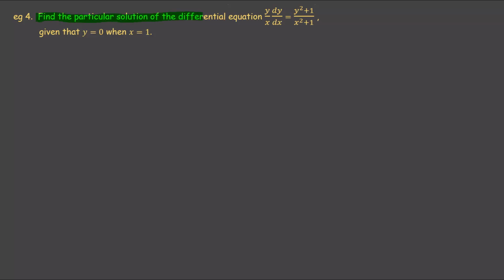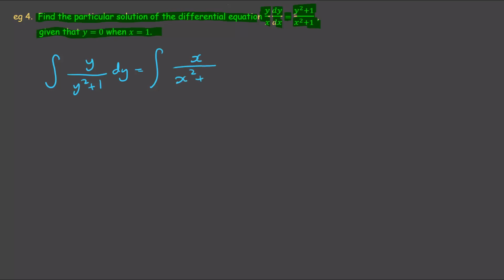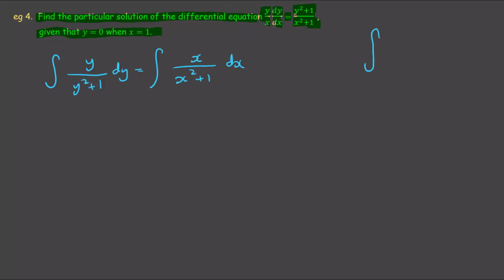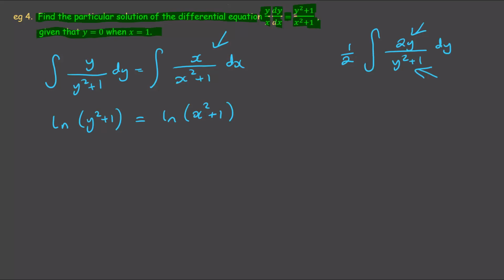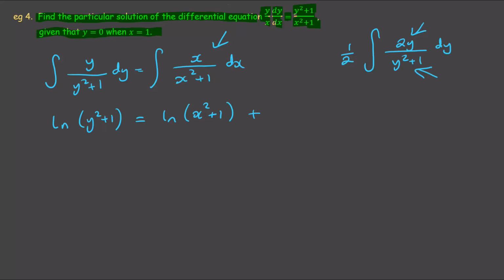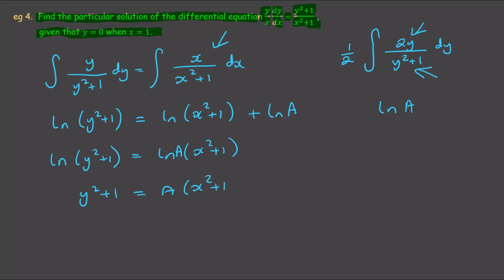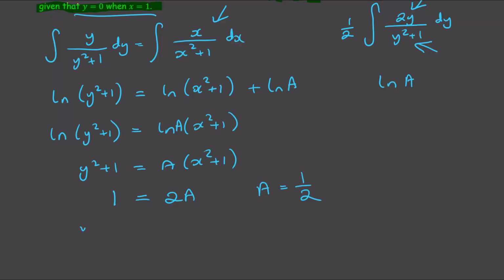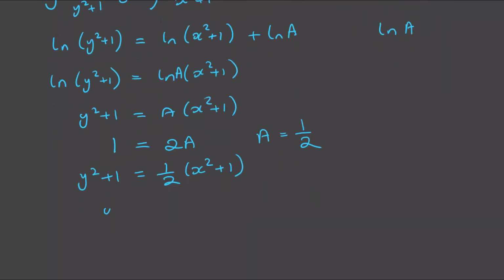Ch 10 Differential Equations Example 4